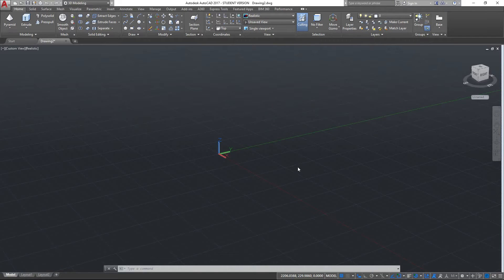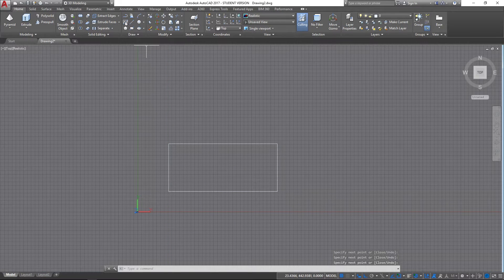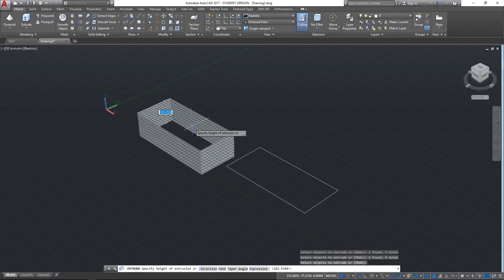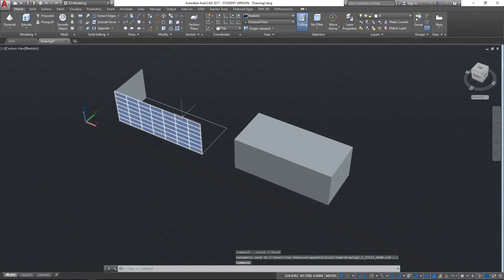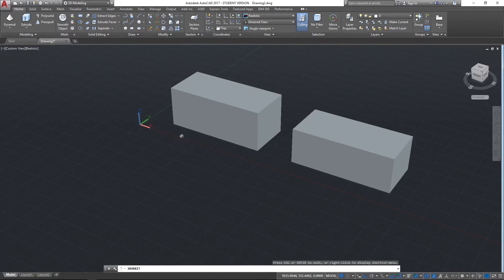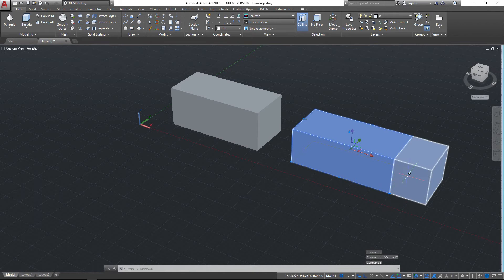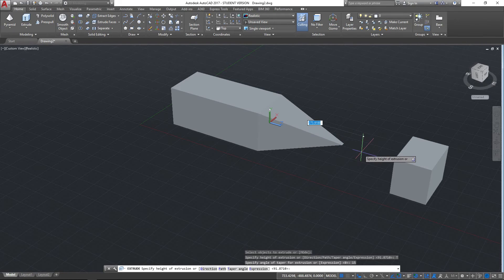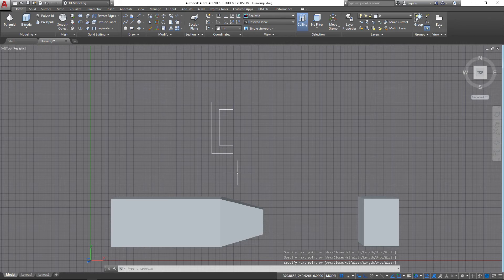AutoCAD 2017 Tutorial: 3D Modelling, Extrude and Revolve Tools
This AutoCAD 2017 tutorial video demonstrates how to use the extrude and revolve tools to create more complex 3D shapes.